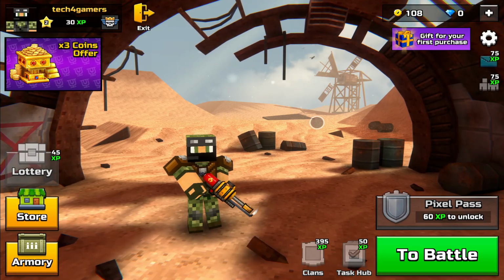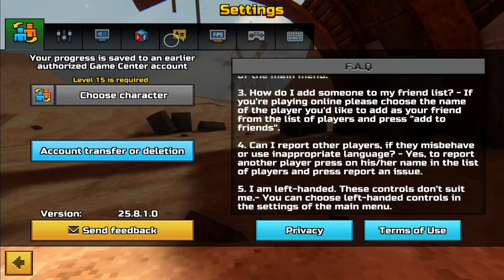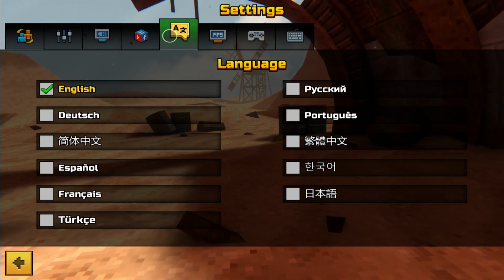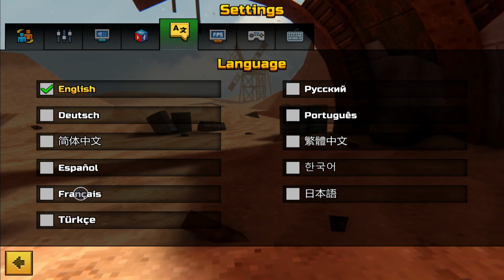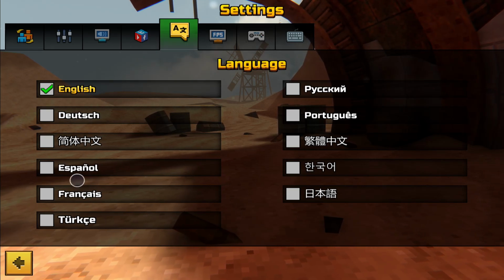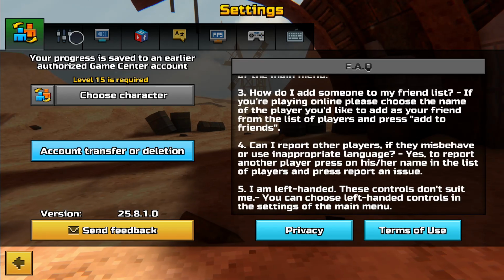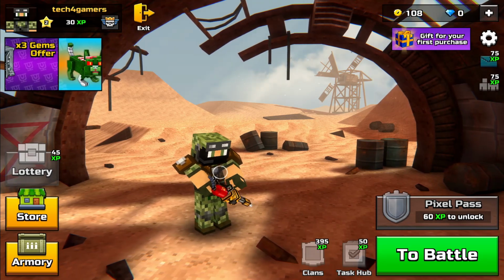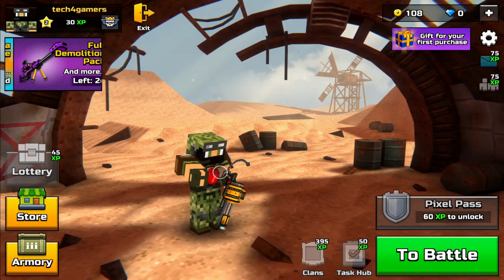How to Change Language in Pixel Gun 3D (Step-by-Step)? Switch Your In-Game Language on Pixel Gun 3D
Welcome to our quick and easy tutorial on how to change your in-game language on Pixel Gun 3D! Whether you want to switch to your native language or try out a new one, this step-by-step guide will show you exactly how to do it in just a few taps.